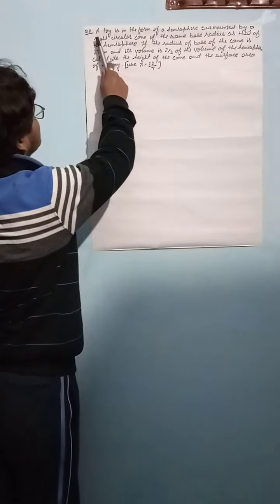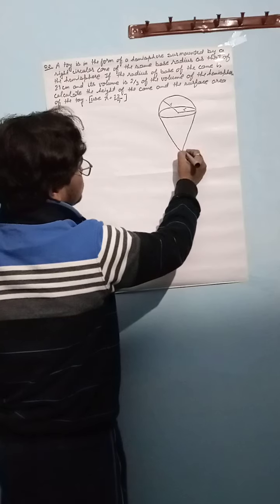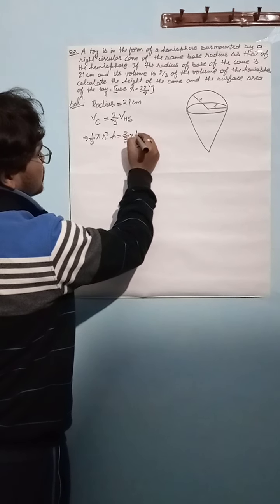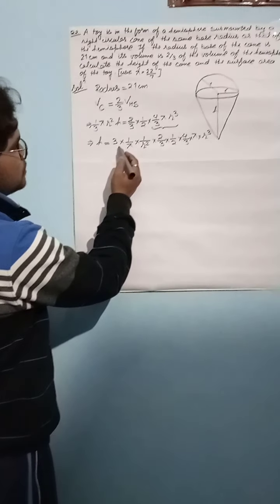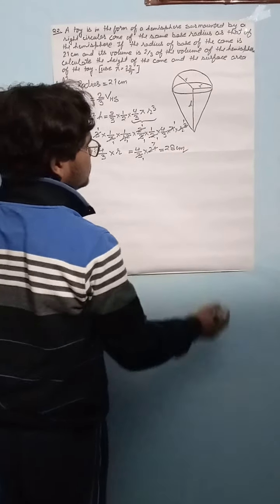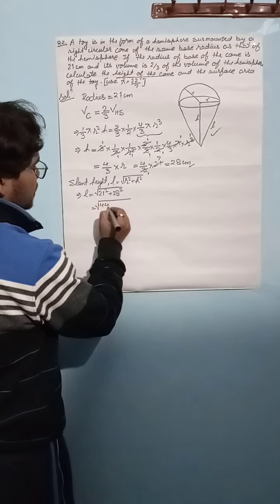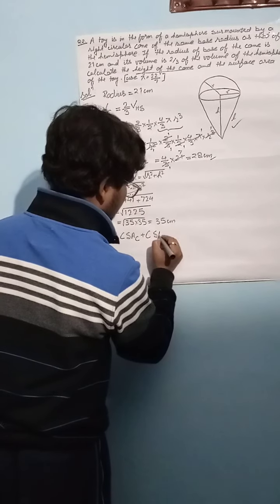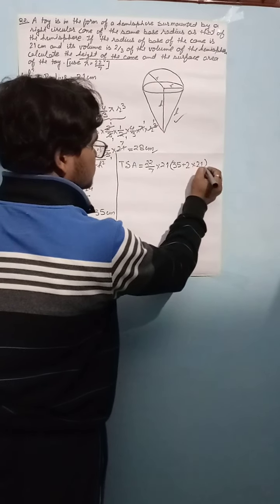Mensuration: Hemisphere and right circular cone.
A toy is in the form of a hemisphere surmounted by a right circular cone of the same base radius as that of hemisphere. If the radius of base of the cone is 21 cm and its volume is 2/3 of the volume of the hemisphere, calculate the height of the cone and surface area of the toy.
[Use π=22/7]